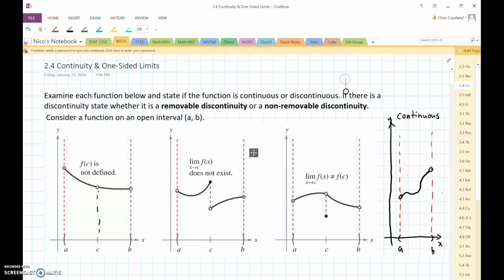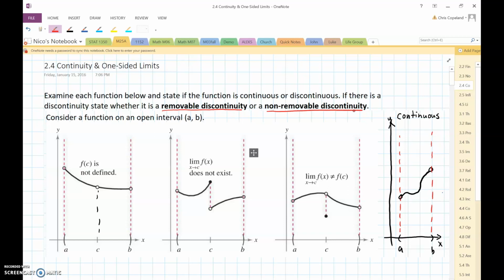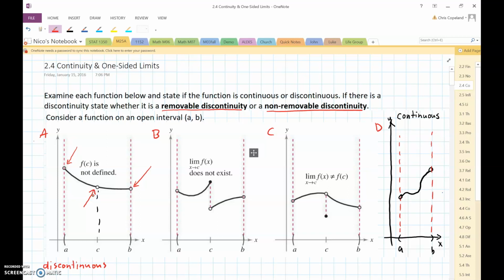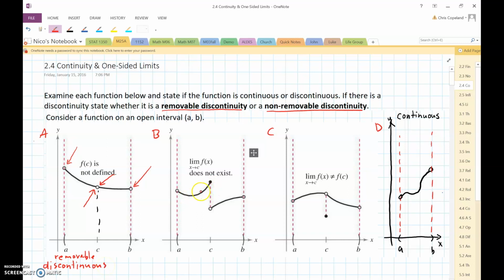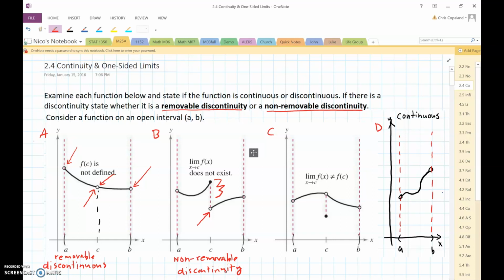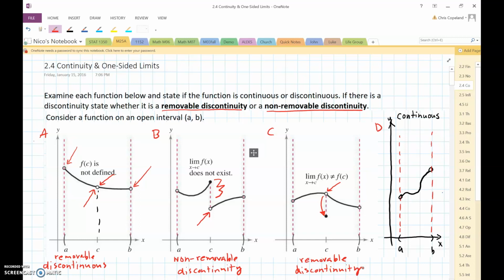Notes 2.4 Intro